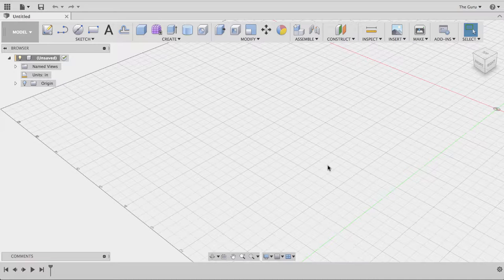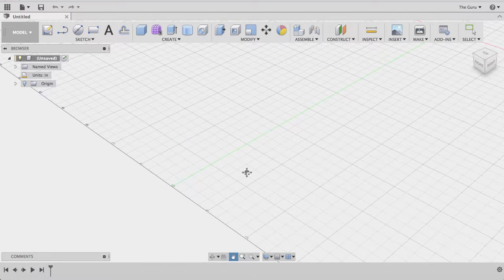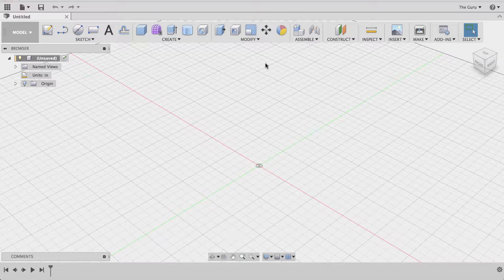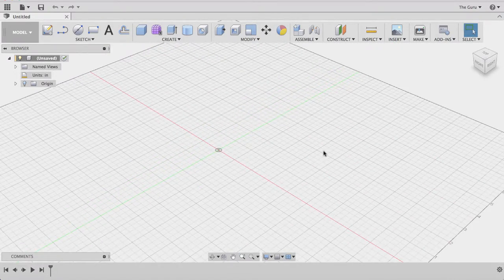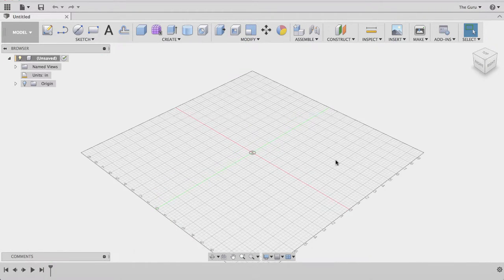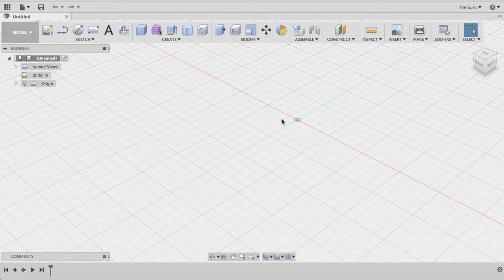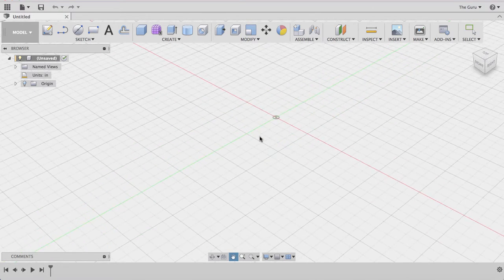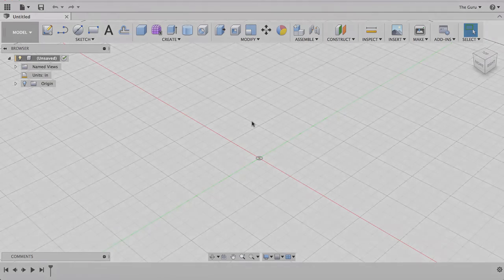Possible Fusion360 Bug - Pan Issue?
Possible Fusion360 Bug - random pan/scroll gets engaged and key strokes are locked out until you exit the mode; then it pops right back.